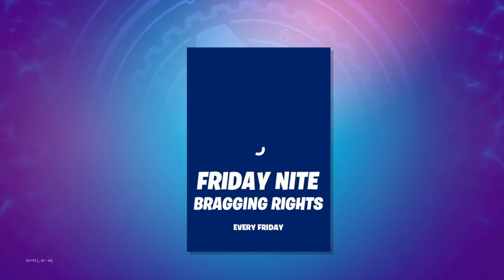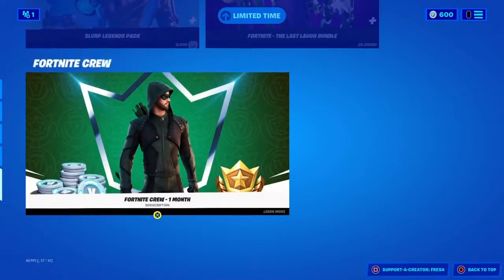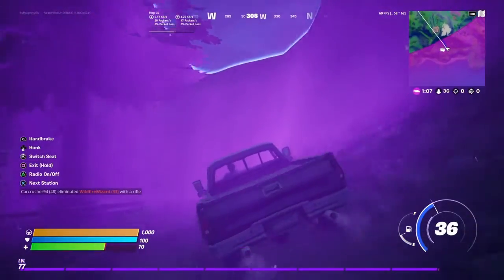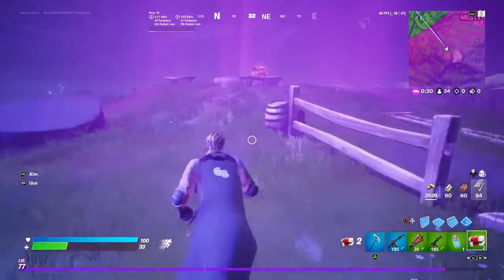Fortnite battle royale (The little secret)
This is my new Fortnite skin with the ecto 1